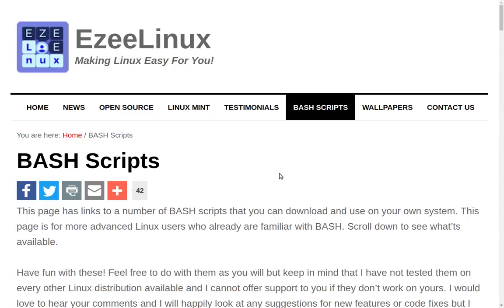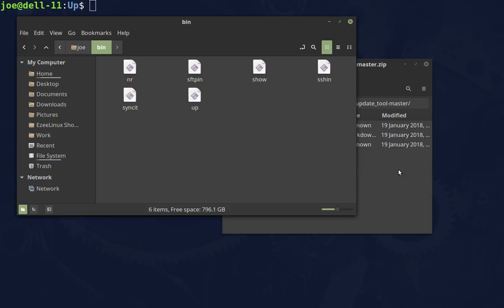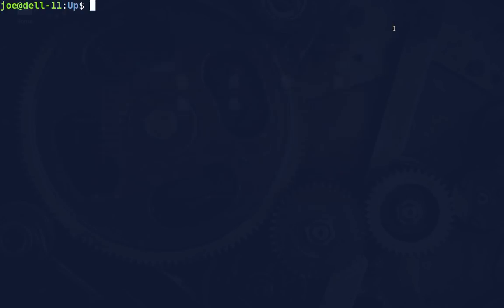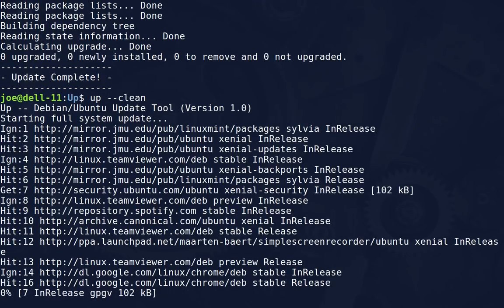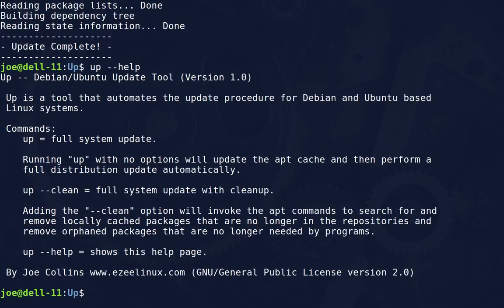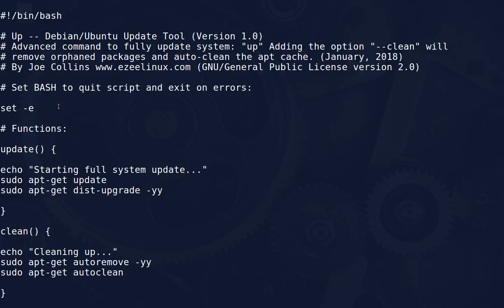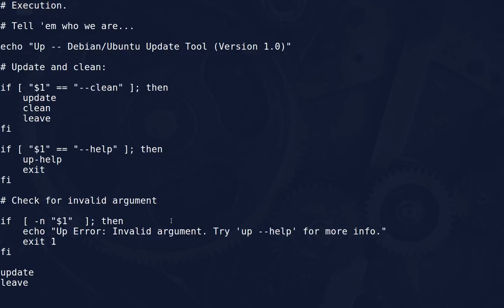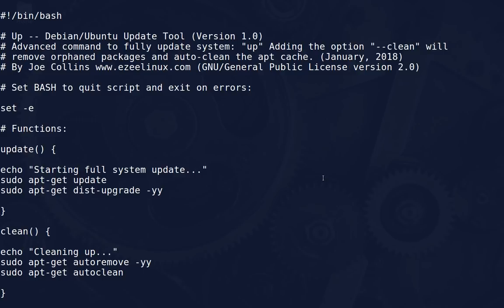An Introduction to Up | A BASH Script to Automate Updates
Up is a script that makes keeping Debian/Ubuntu based systems up to date super easy. This vid is for entertainment only... Downloads are no longer available